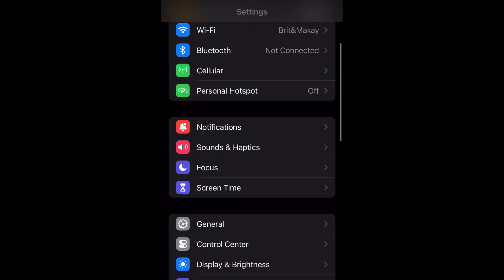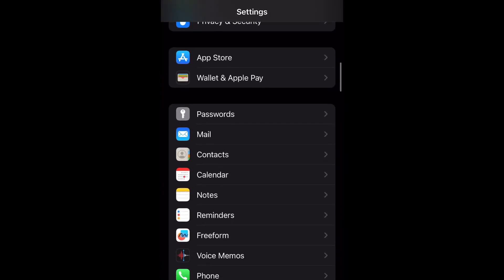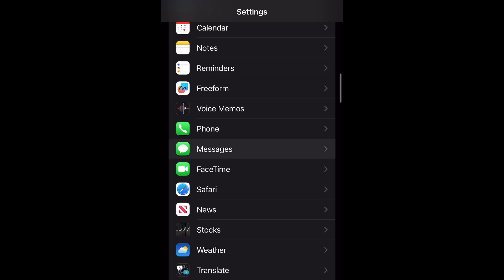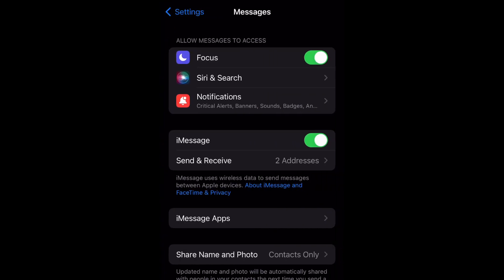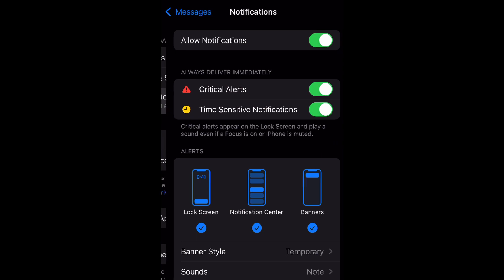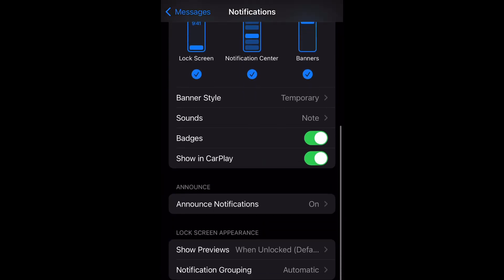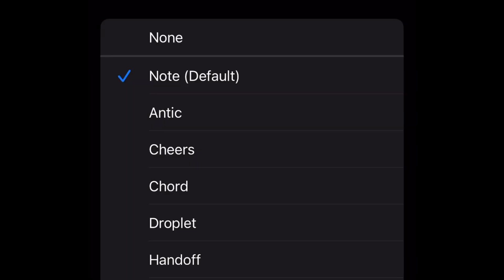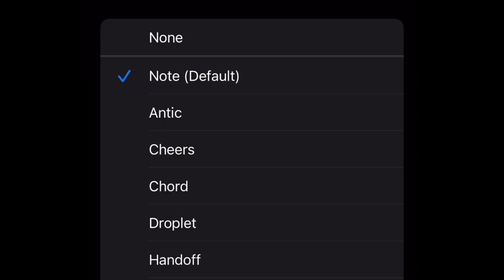How To Silence Notifications In Messages On iPhone